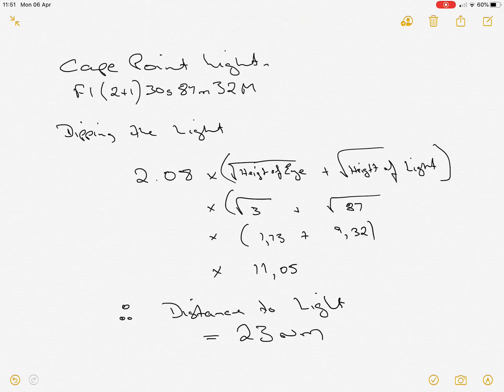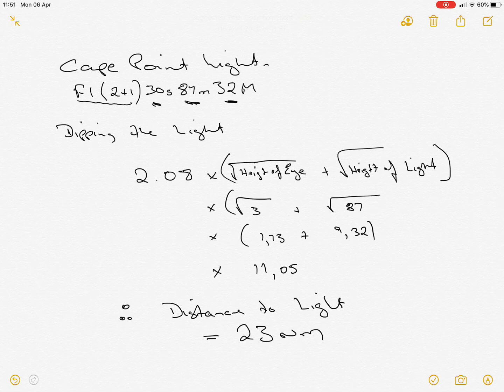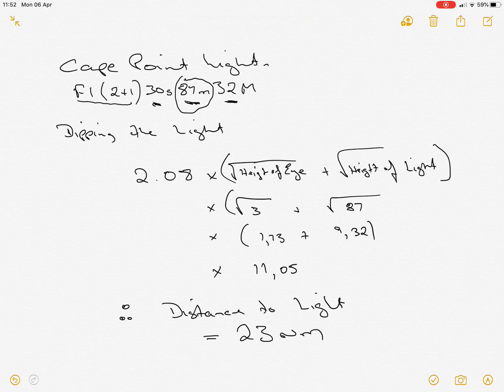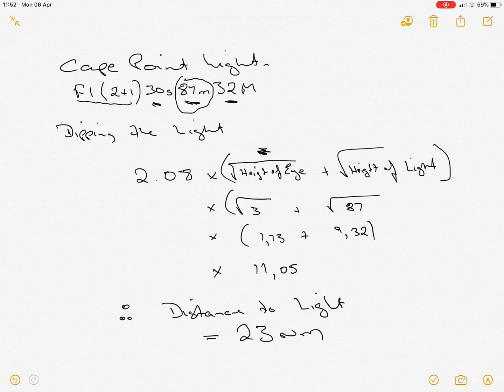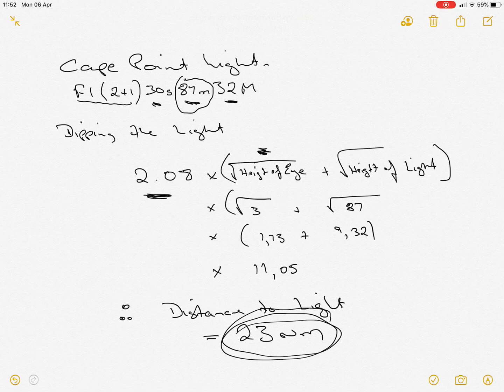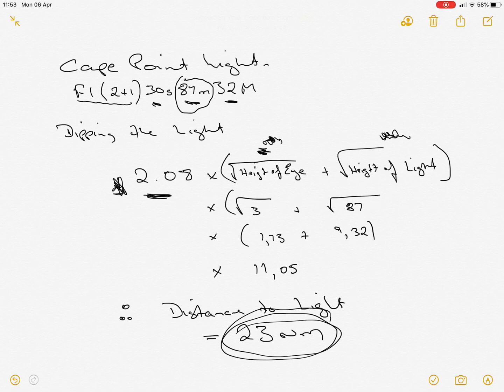Dipping the Light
Navigation using the Dipping light as you come over the horizon to establish a position using a Bearing on the light and a distance to the light